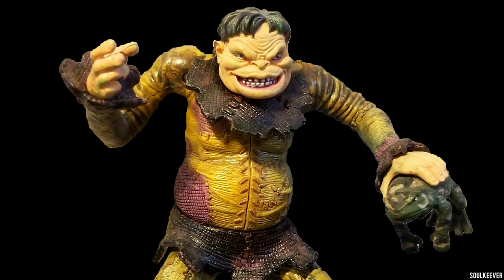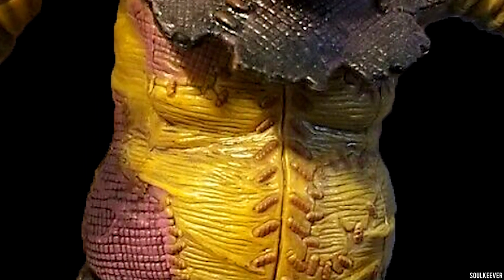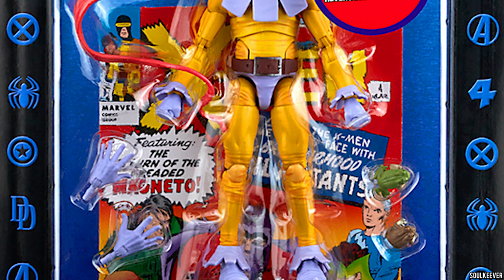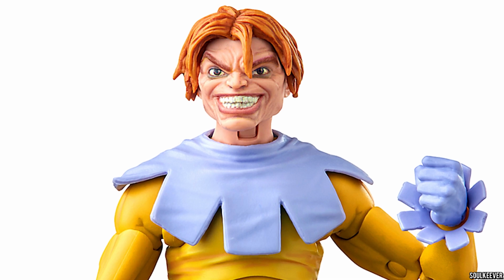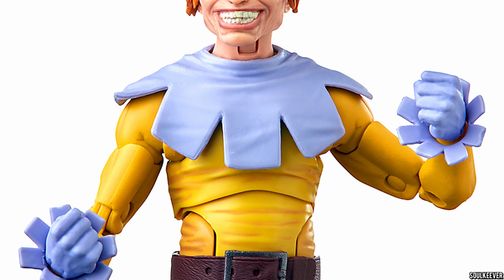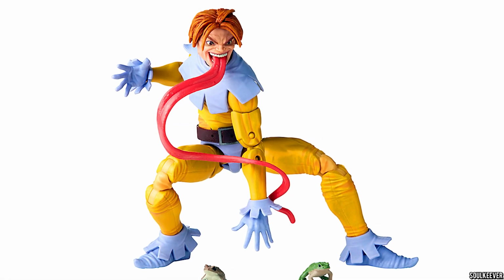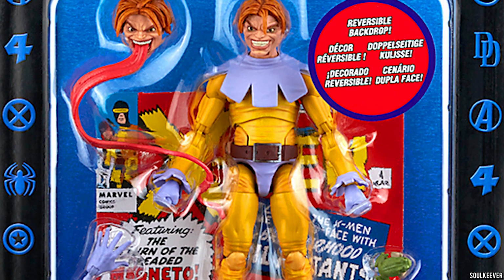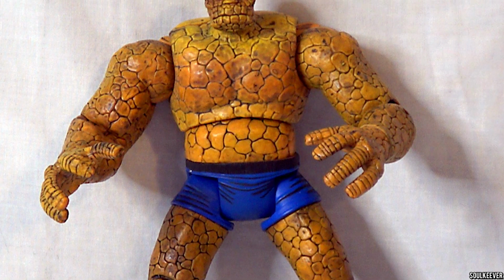Marvel Legends 20th anniversary Toad thoughts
Marvel Legends 20th anniversary Toad thoughts. This action figure is part of the tribute to Toy Biz Marvel Legends Series 1 that began with Captain America with the holes in his shield and the Iron Man figure that didn't represent Steve Ditko's Proto Classic (Horned Iron Man) art accurately. This Toad is a mostly new sculpt with recycled arms, which you can make out by the pins. There's an additional head accessory that has a lashing tongue effect that looks pretty cool, depicting Toad's modern powers. Additionally he comes with two toads as a reference to the original Toy Biz release. This figure comes with the same sort of bases that were included with the other 20th anniversary releases, a background evocative of the original Toy Biz figure's base and comic, but pretty bare bones on the stand. Another set of hands are included, so overall it's an okay package but not outstanding. There's some things going for this figure, but the price tag is too high; it's $34 now, more than Captain America and Iron Man though less than Hulk, but we're now in Diamond Select territory, and for the price, it might be worth looking into those. Is it worth the price? I don't think so, but you might feel differently. Pre-orders are now available, will ship approximately December 1, 2022. 12/1/2022.

For 20 years the Marvel Legends Series has brought the iconic characters and storylines of the Marvel Universe to fans worldwide. To celebrate the 2002 Toy Biz debut release, Marvel Legends proudly presents the 20th Anniversary Series 1, featuring Captain America, Iron Man, Hulk, and Toad!

With the Marvel Legends Series, fan favorite Marvel Comic Universe and Marvel Cinematic Universe characters are designed with premium detail and articulation for posing and display in collections. From figures to vehicles to premium roleplay items, the Marvel Legends Series offers elite character-inspired product for Marvel fans and collectors. Additional figures each sold separately. Subject to availability.

Includes: figure, 5 accessories

6-INCH-SCALE COLLECTIBLE FIGURE: A wicked-tongued classic X-Men villain comes to life with the 6-inch Series 1 Marvel’s Toad figure, inspired by the character’s appearances throughout Marvel Entertainment!

MARVEL LEGENDS SERIES 1 FIGURE: This 6-inch scale Series 1 Marvel’s Toad figure is inspired by the original 2002 Marvel Legends Marvel’s Toad figure, featuring updated articulation, deco, and accessories!

PREMIUM ACCESSORIES AND BACKDROP: The Series 1 Marvel’s Toad figure comes with 5 accessories, including alternate head with his signature mutant tongue, and a comics-inspired reversible backdrop and stand for display!

MARVEL UNIVERSE IN 6-INCH SCALE: Look for other Marvel Legends Series 1 figures (each sold separately) inspired by the iconic Marvel Legends Series, including Iron Man, Hulk, and Captain America! (Additional figures each sold separately. Subject to availability)